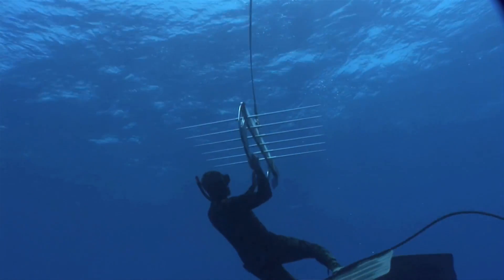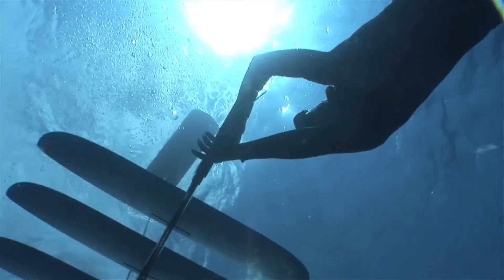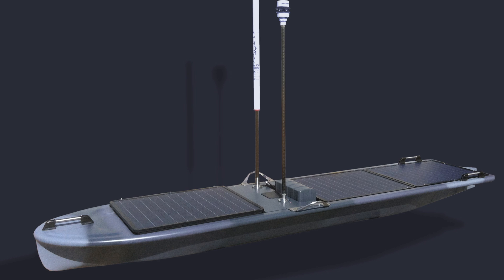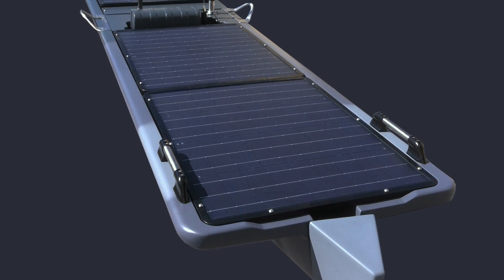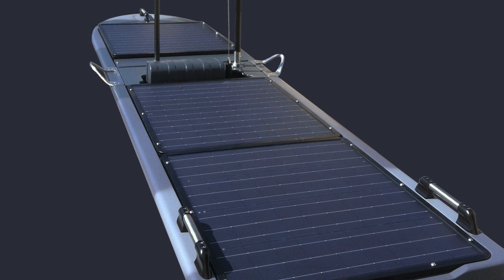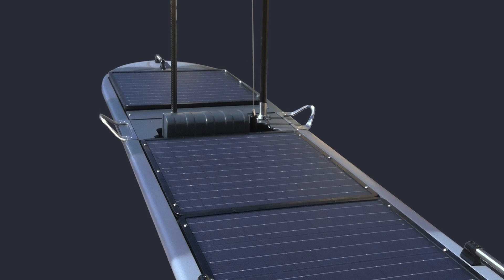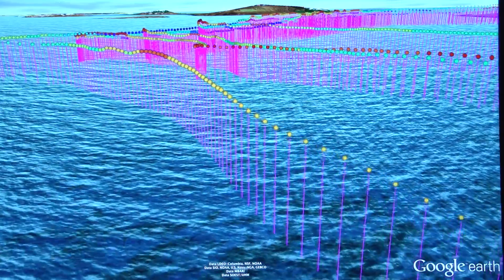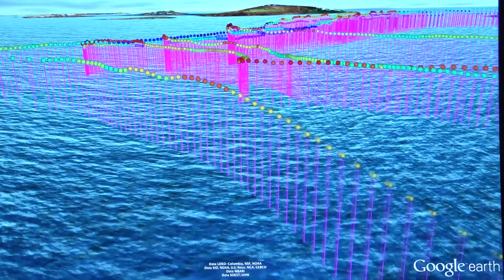Roger Hine Discusses the Wave Glider SV3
Roger Hine, co-founder and CTO of Liquid Robotics talks about the process of developing the Wave Glider, an autonomous ocean surface vehicle.